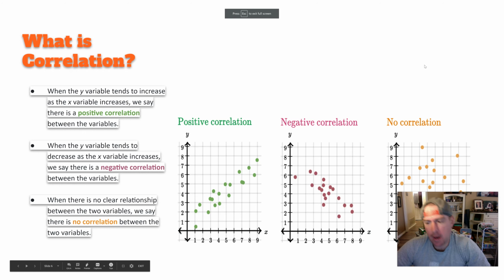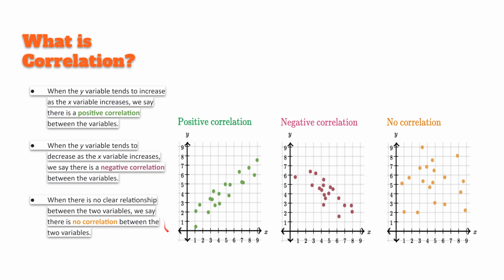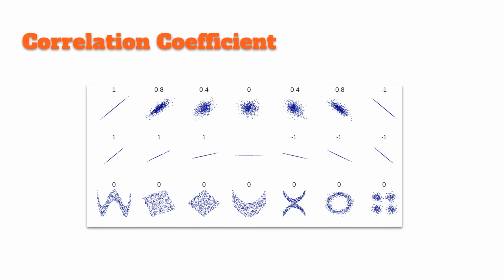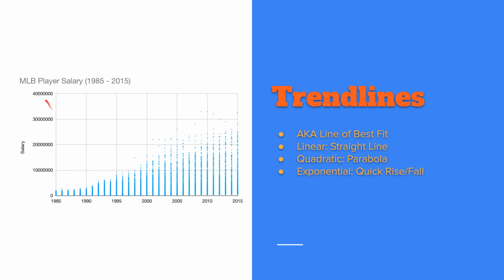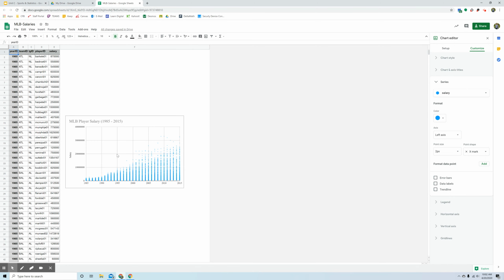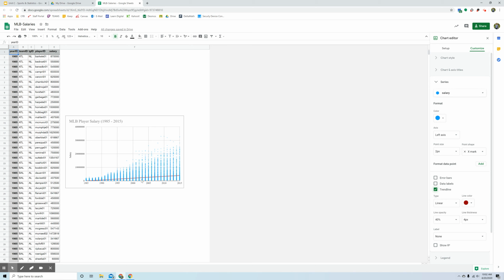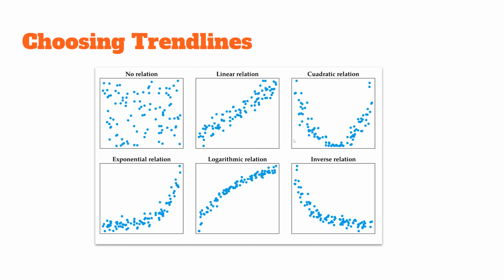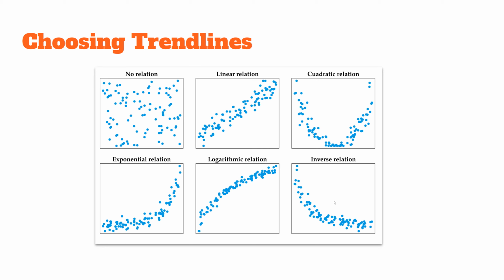Correlation and Trendline